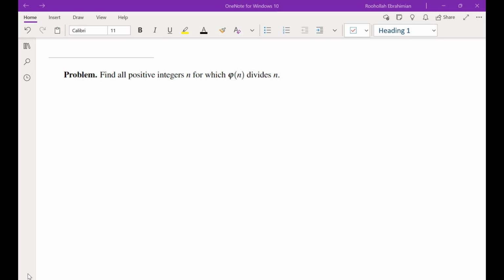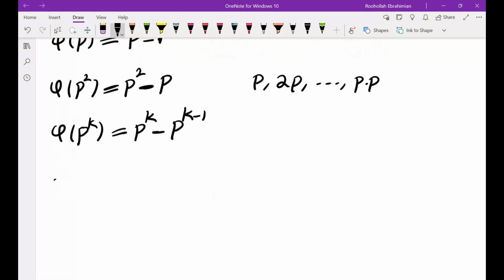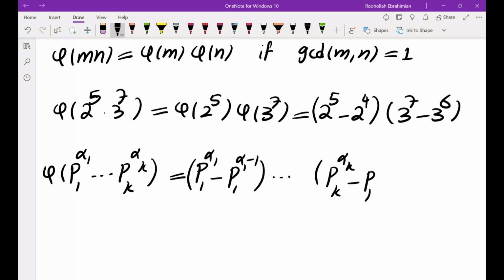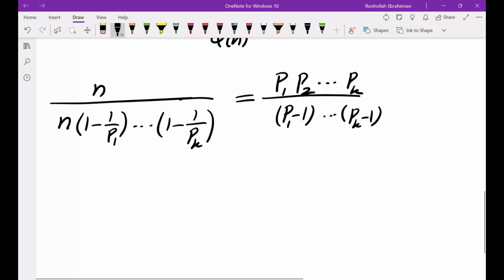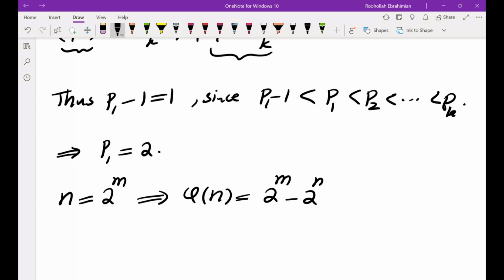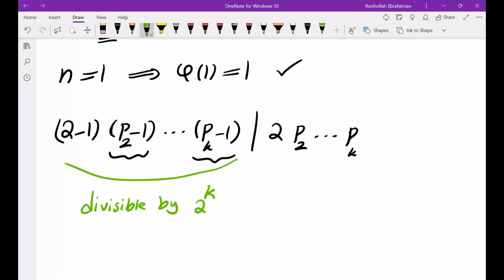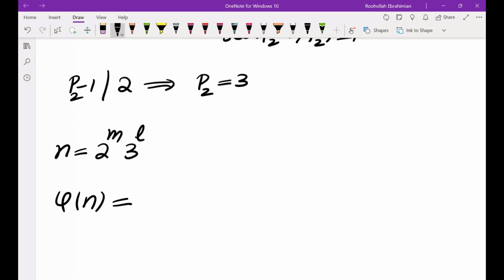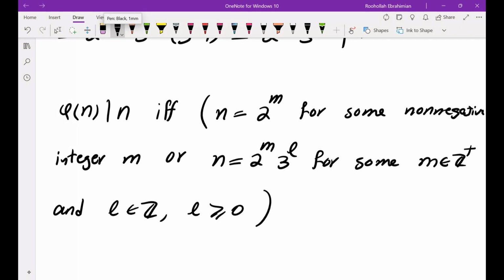When Does phi(n) divide n? A Number Theory Math Competition Problem.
In this video I find all positive integers n where phi(n) divides n.

Phi(n) is the Euler's totient function which counts the number of positive integers less than or equal to n that are relatively prime to n.